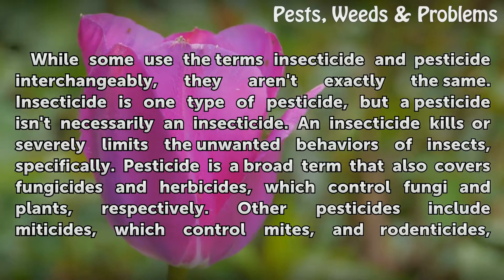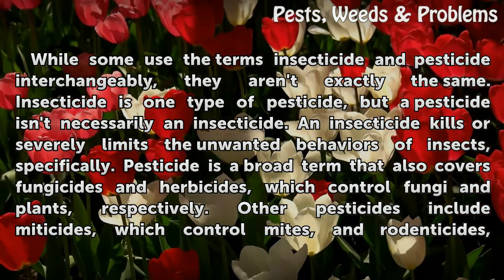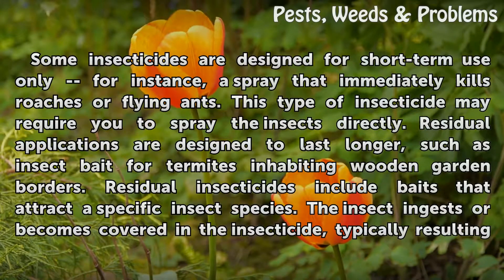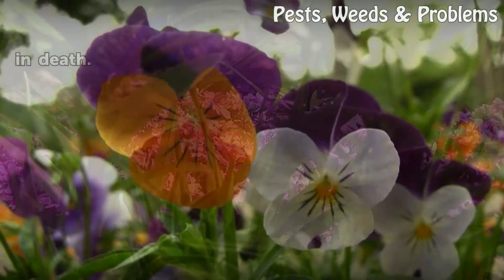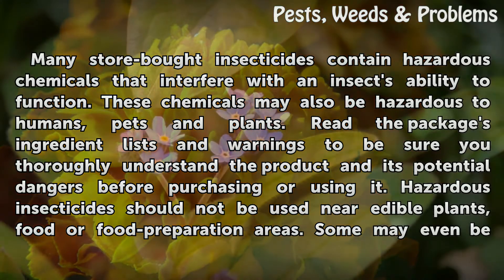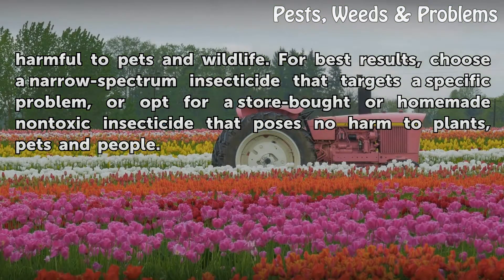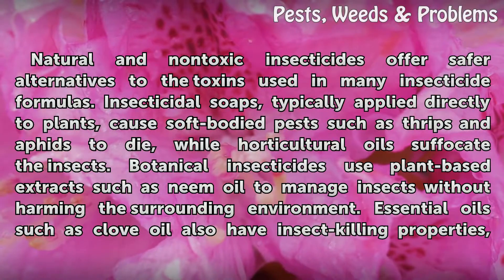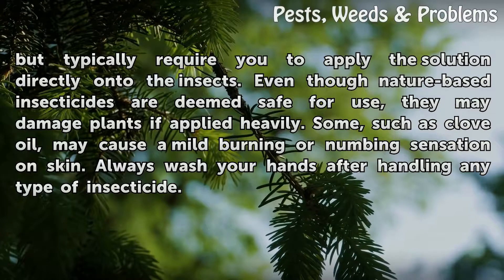What Is Insecticide?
What Is Insecticide?. Insecticides kill insects or otherwise inhibit their destructive or undesirable behaviors. This wide-ranging span of insect treatments covers everything from powders to liquids, and hazardous chemicals to household or natural remedies. Around the garden, paying attention to the insecticide's chemical composition is of utmost...

Table of contents What Is Insecticide?
Insecticides and Pesticides 00:45
Short-Term and Residual Applications 01:31
Ready-Made Solutions 02:09
Natural Alternatives 02:56